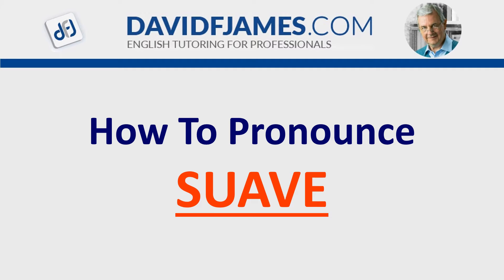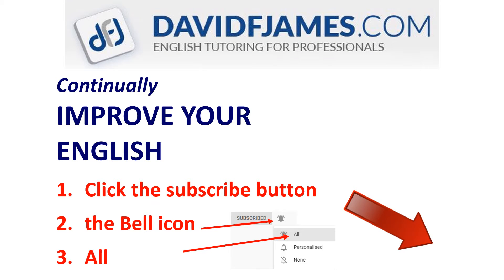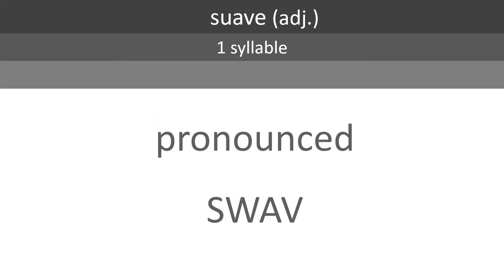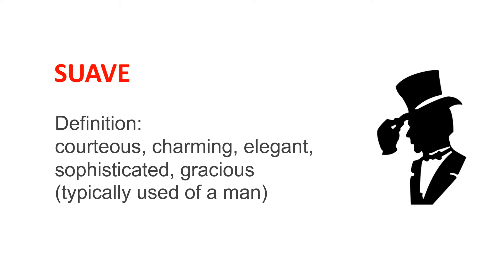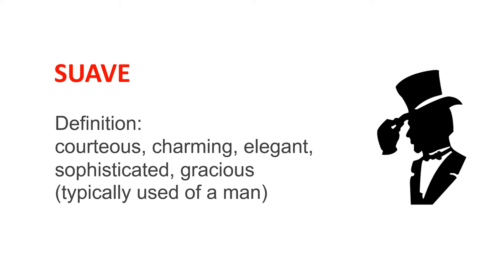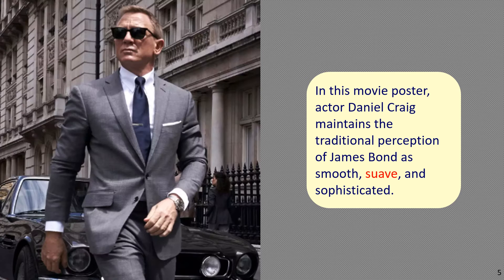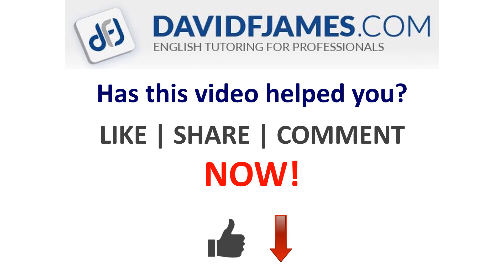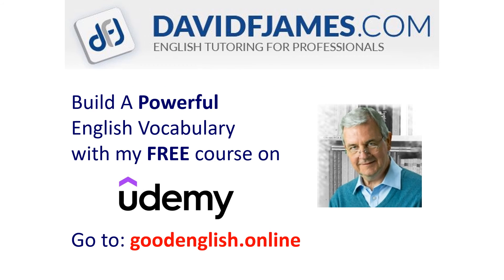How to Pronounce SUAVE (1 Syllable)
0:00 How to Pronounce SUAVE
0:21 Definition
0:38 Illustrated Sentence Examples
1:02 Build a powerful vocabulary

Hello Community!

You are currently watching "How to Pronounce SUAVE (1 Syllable)"

Learn how to pronounce SUAVE correctly by understanding the syllables.

SUAVE - it's an adjective with 1 syllable.

It's pronounced: SWAV

SUAVE
Definition:
courteous, charming, elegant, sophisticated, gracious (typically used of a man)

In the illustrated sentence example, there is a poster of James Bond. The sentence reads:
In this movie poster, actor Daniel Craig maintains the traditional perception of James Bond as smooth, suave, and sophisticated.

Now you know how to pronounce SUAVE, look for an opportunity to use it in daily conversation.

Image Credit